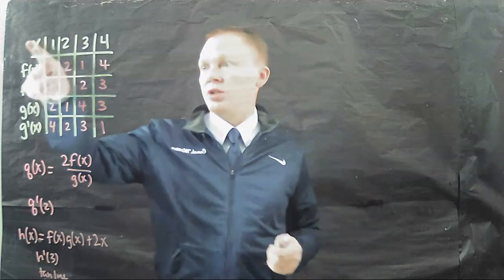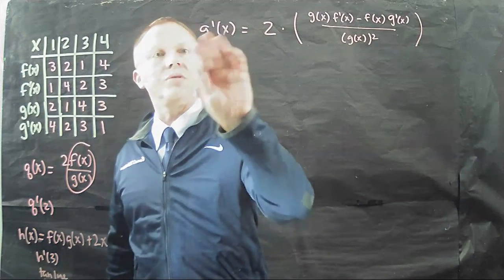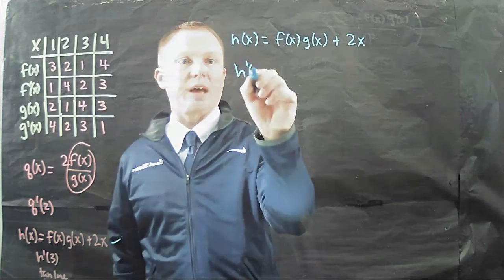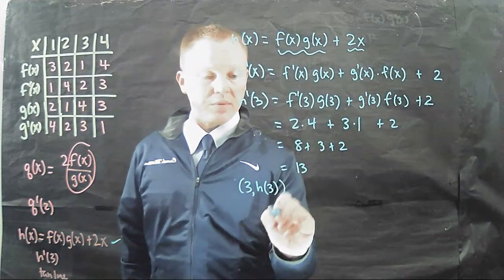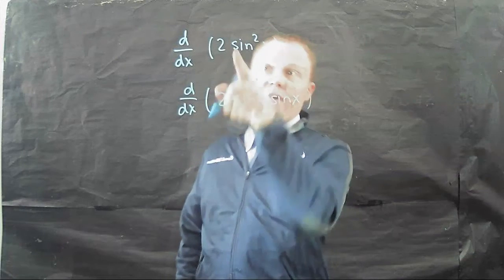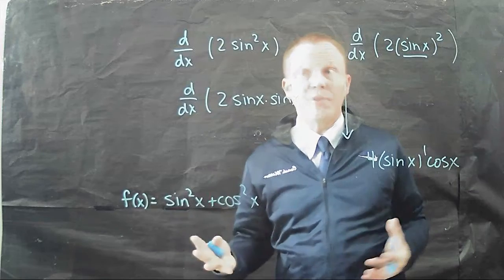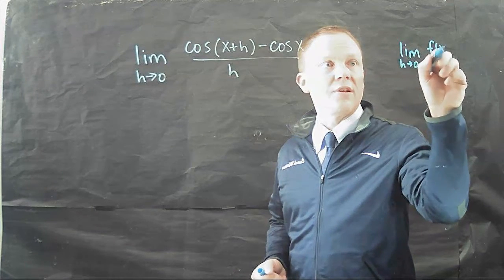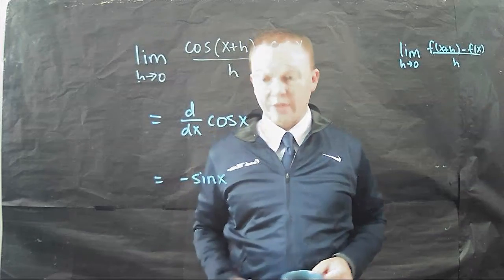Test 1 selected Answers